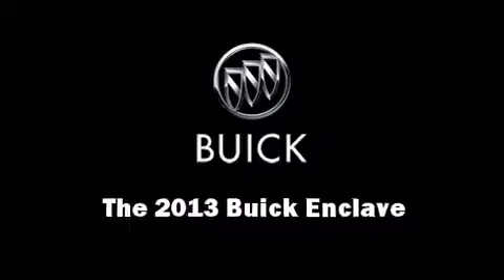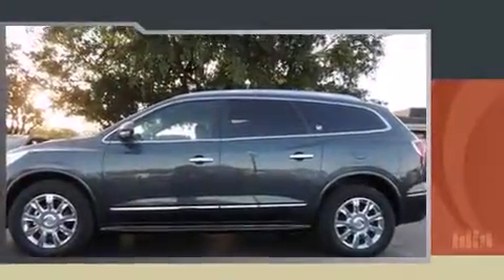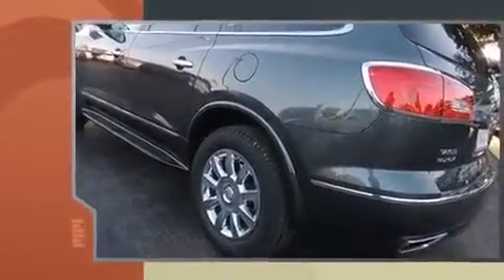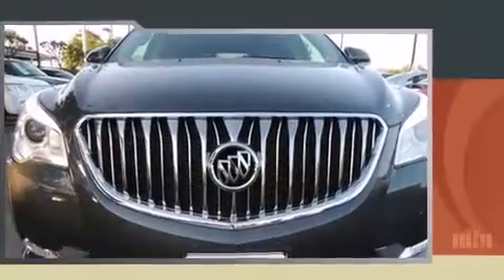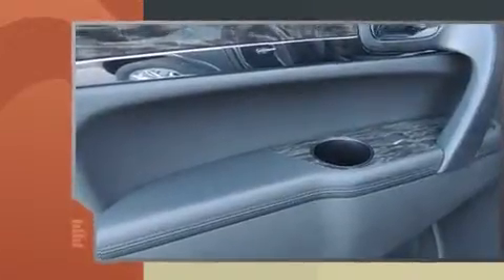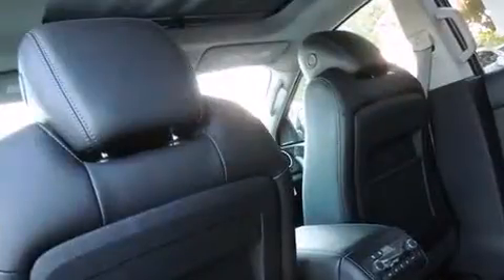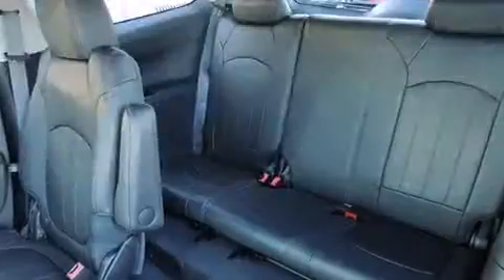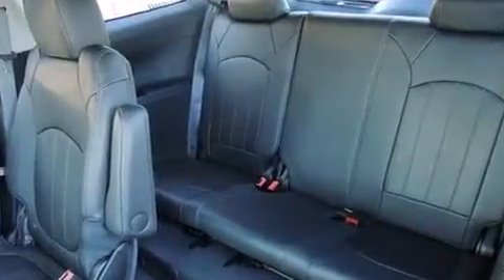2013 Buick Enclave Premium in Houston, TX 77074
10422 Southwest Freeway
Building D

Discerning drivers will appreciate the 2013 Buick Enclave. It features a front-wheel-drive platform, an automatic transmission, and a refined 6 cylinder engine. Top features include heated front seats, leather upholstery, adjustable headrests in all seating positions, power front seats, tilt and telescoping steering wheel, a power rear cargo door, blind spot sensor, and remote keyless entry. Back seat passengers will appreciate the rear audio controls, allowing them to make easy adjustments to the stereo system. With high intensity discharge headlights illuminating your path, you'll always appreciate maximum visibility. Premium sound drives 10 speakers, providing you and your passengers a sensational audio experience. Take assurance in side curtain airbags, providing head protection in the event of a severe collision. We pride ourselves on providing excellent customer service. Stop by our dealership or give us a call for more information.